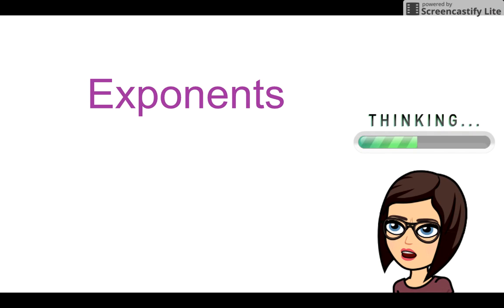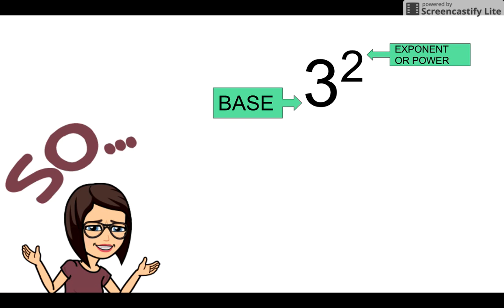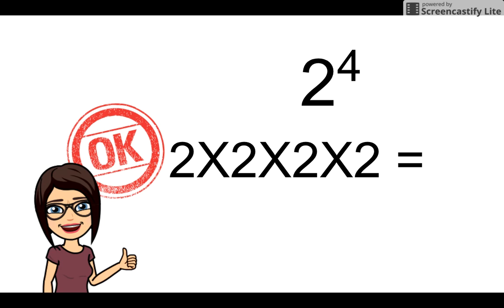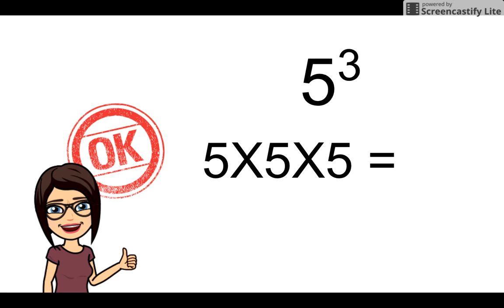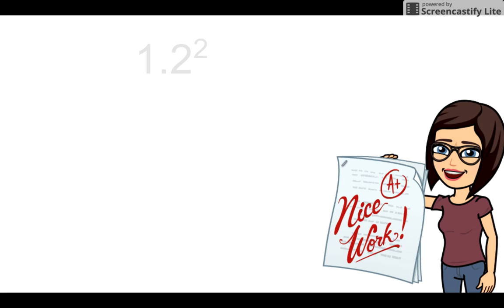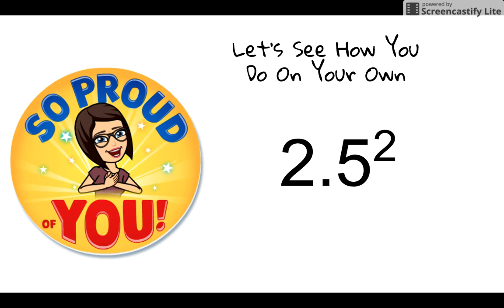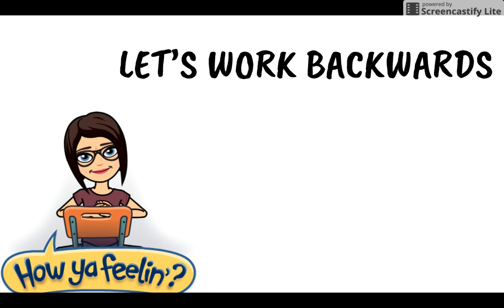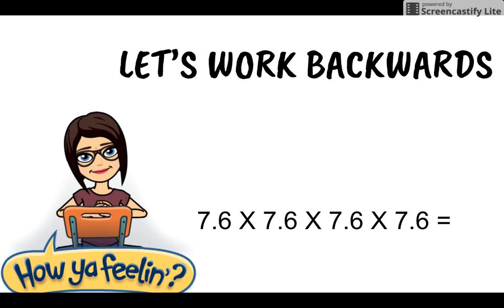Nov 12, 2017 10:43 AM